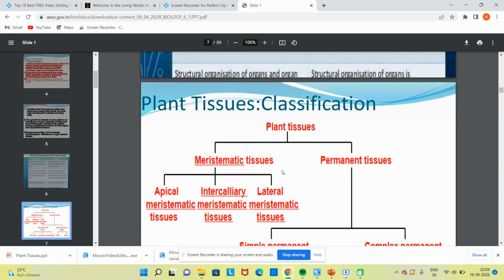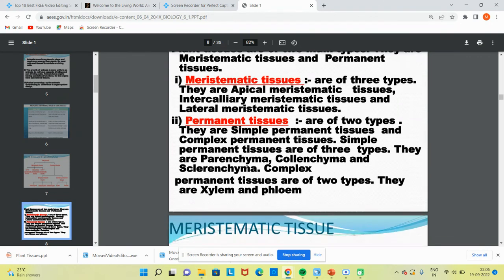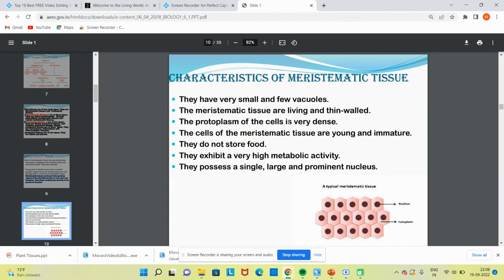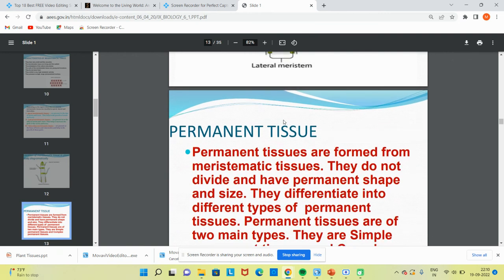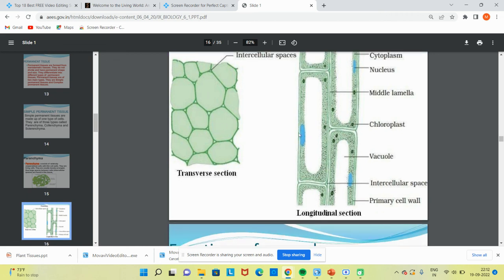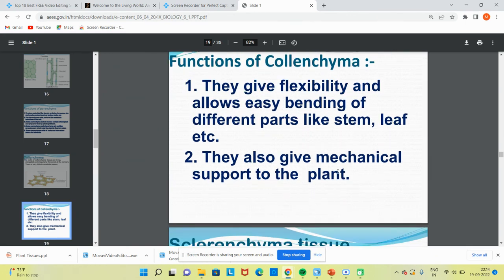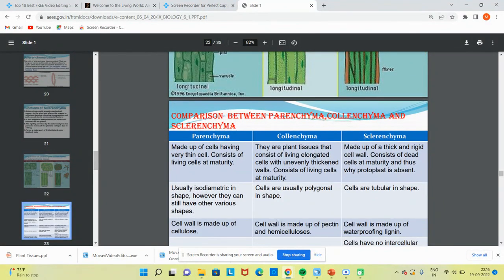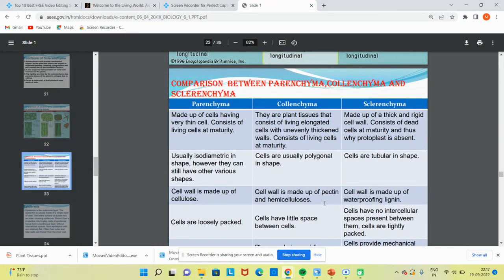plant tissues (Meristamatic and permanent tissues)